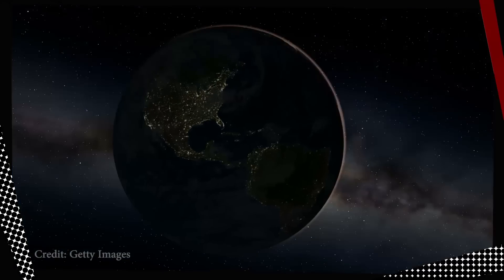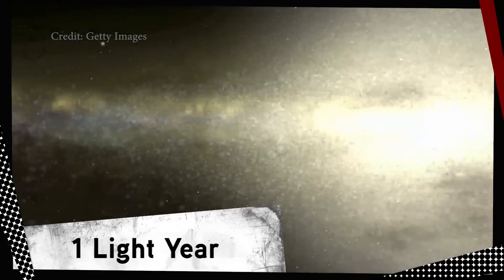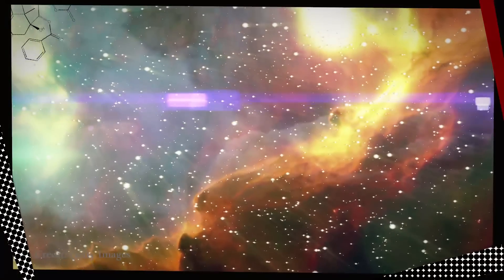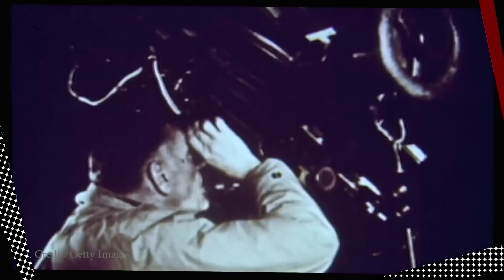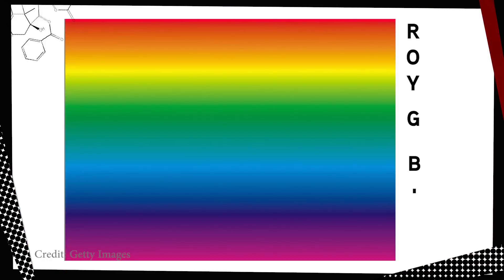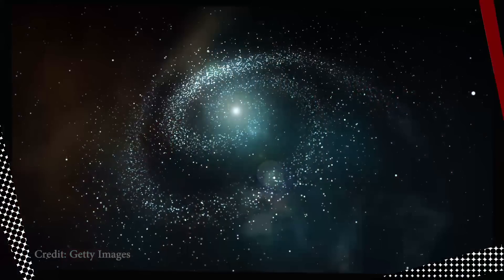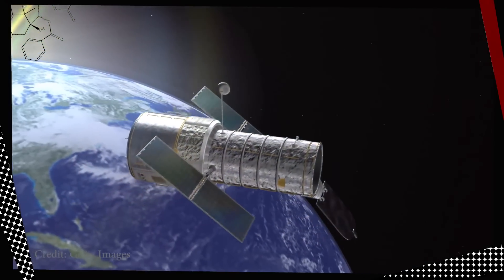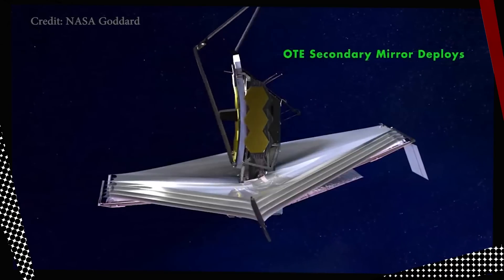Looking Into Space Is Looking Back In Time | TNTM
Looking out into space is the same as looking back in time. But what does that mean, scientifically speaking?

It turns out that astronomers can observe stars and planets as they were in the past since it takes light quite some time to travel from those distant celestial objects all the way to Earth -- and the farther an object is, the longer it takes for the light to reach us. HuffPost Science's Jacqueline Howard reports.

HuffPost Science invites you to going the discussion with top scientists covering the latest news in spaceflight, brain/body research, evolution, and the influence of science on culture.